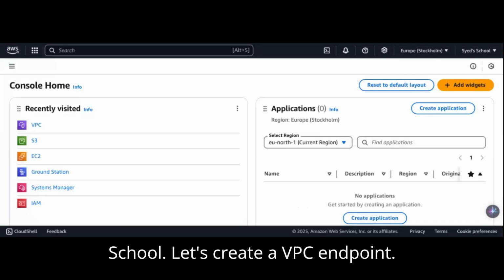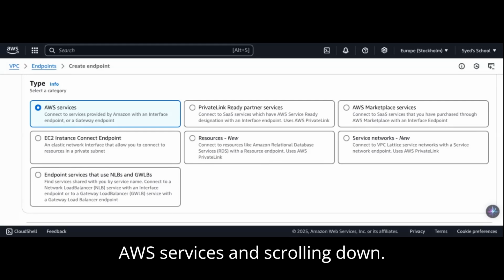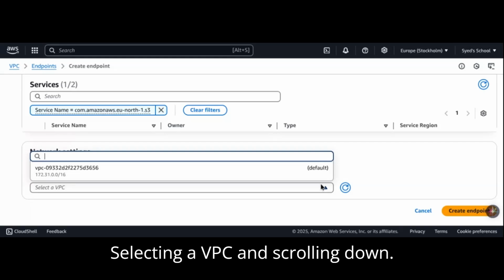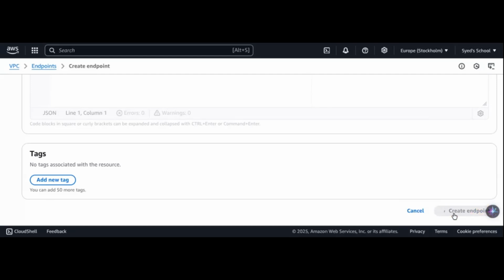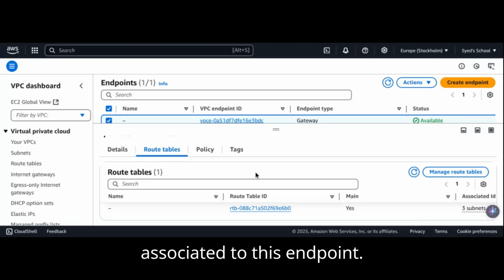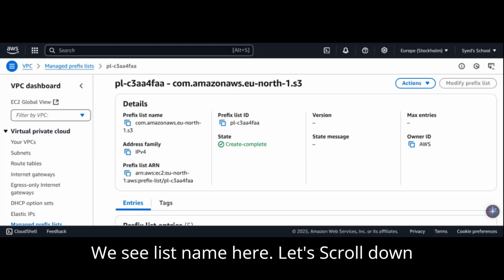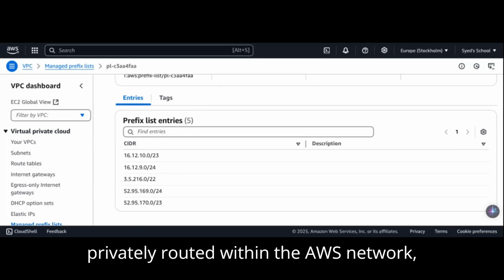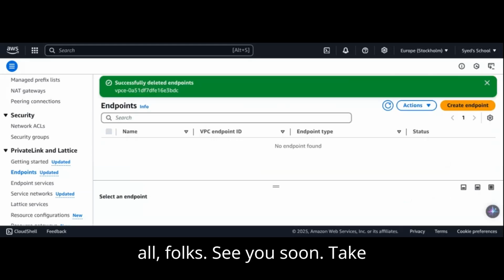Creating and Deleting a Gateway VPC Endpoint